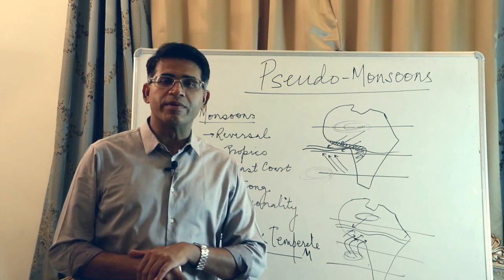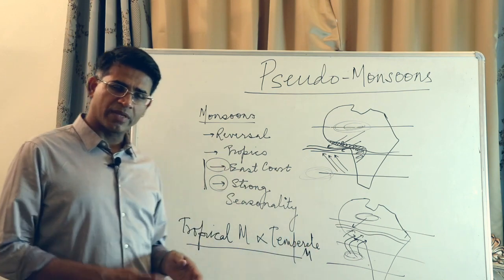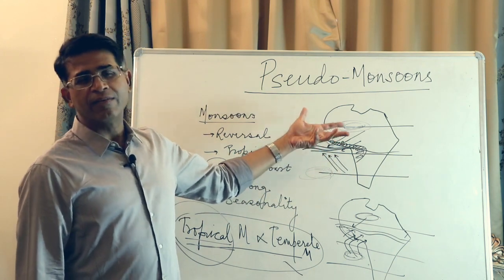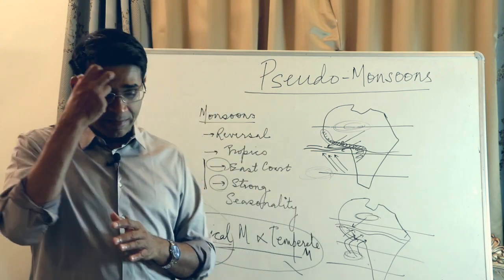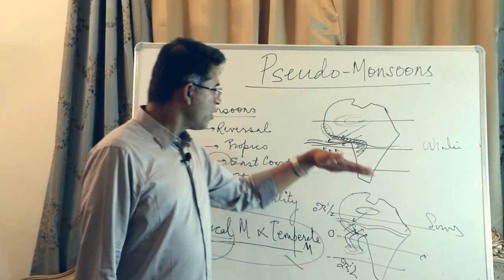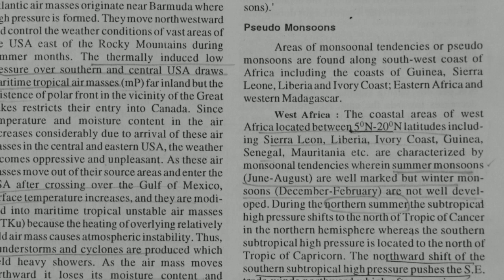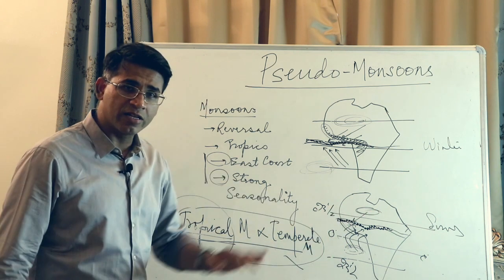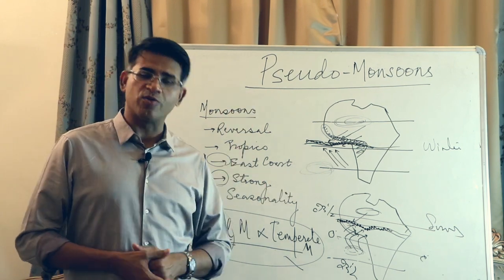Pseudo monsoons of Africa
Monsoon is many parts of the world is sometimes not as well developed. In Arica, along its eastern coast and along Gulf of Guinea coast lacks the typical seasonality of rains that is typical of Indian Monsoons.